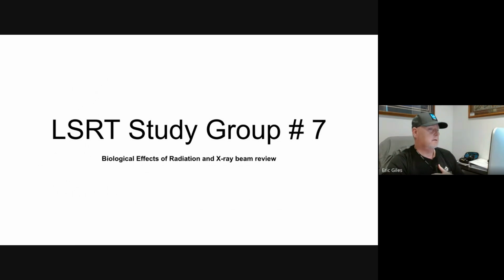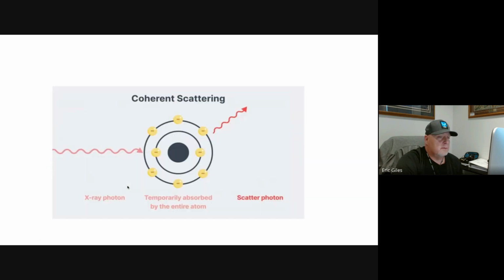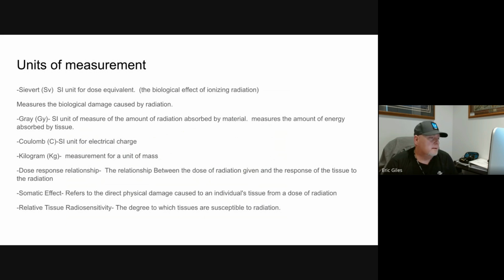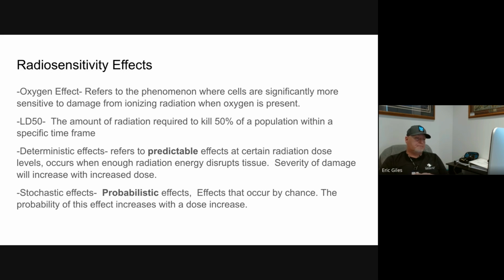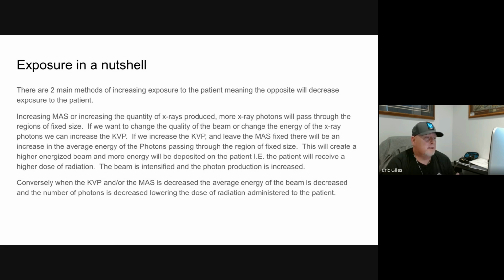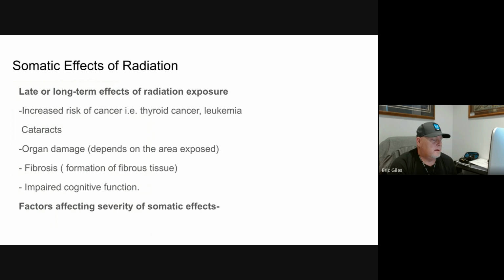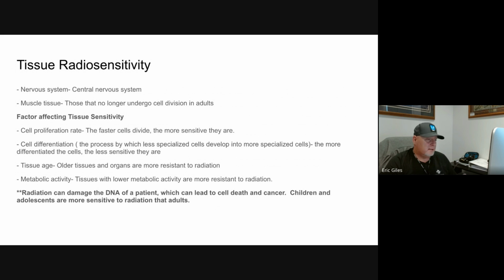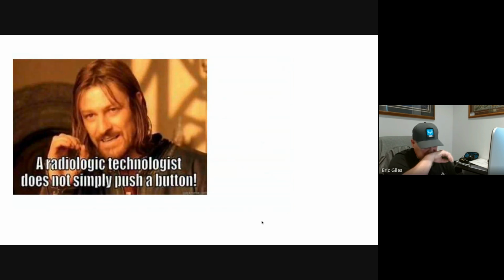Radiology Study Group #7 2025 03 12 12 52 MDT Recording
Today we discuss the harmful effects of radiation and the human body.